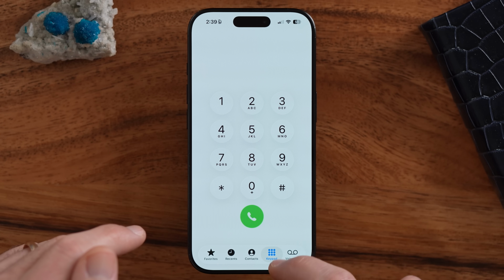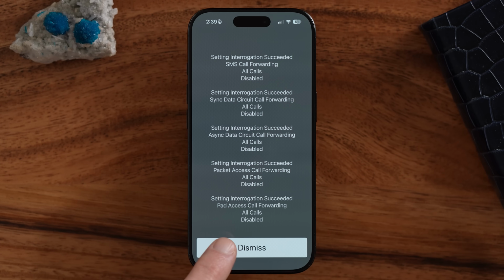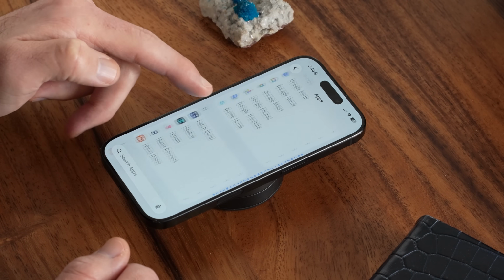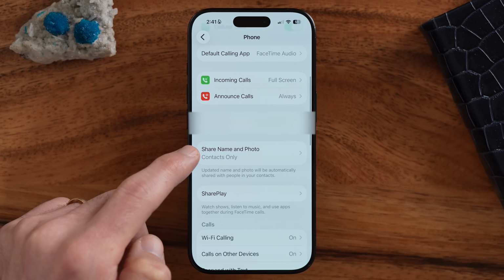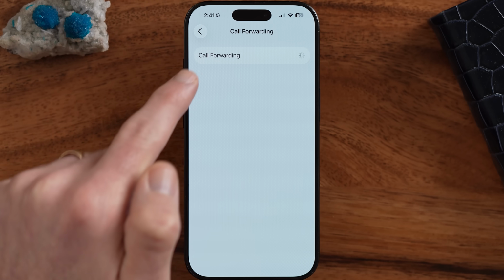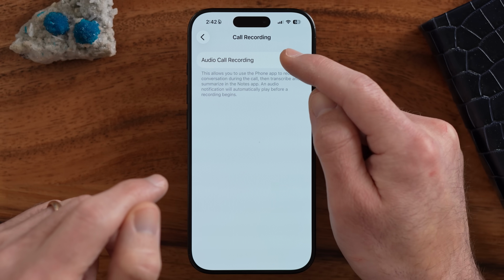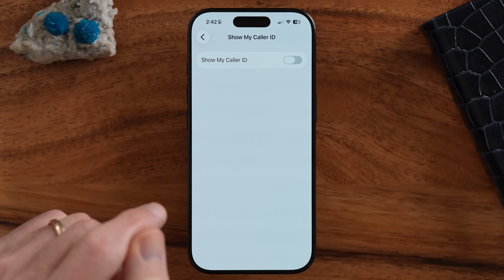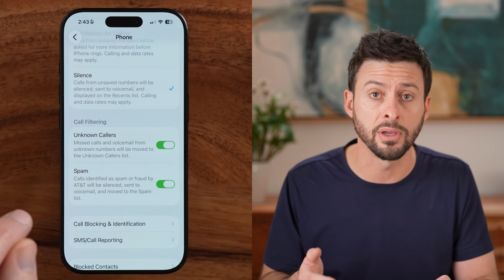STOP Calling On Your iPhone Until You Turn This OFF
Before you make another call on your iPhone you need to make sure to turn these settings off to help protect your privacy.